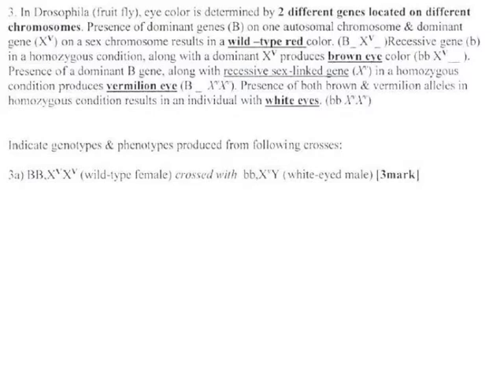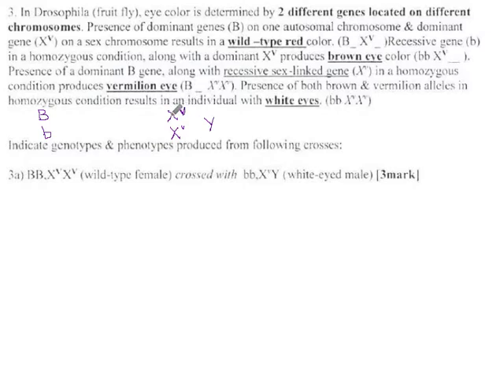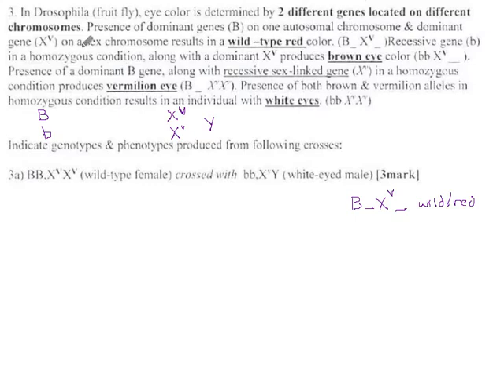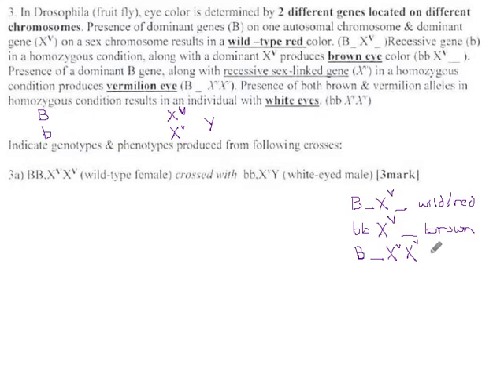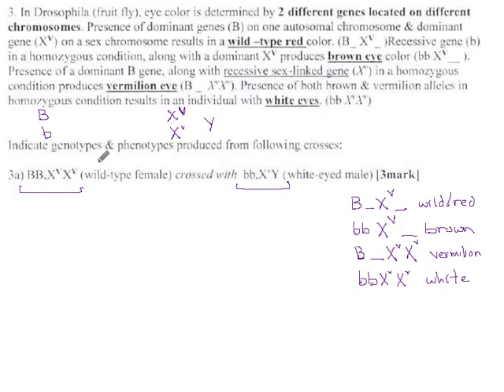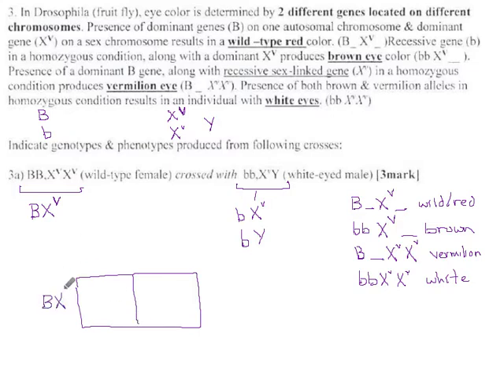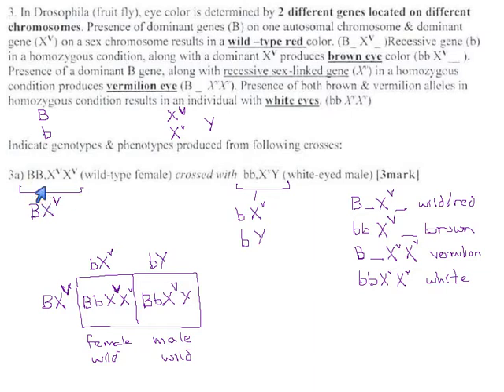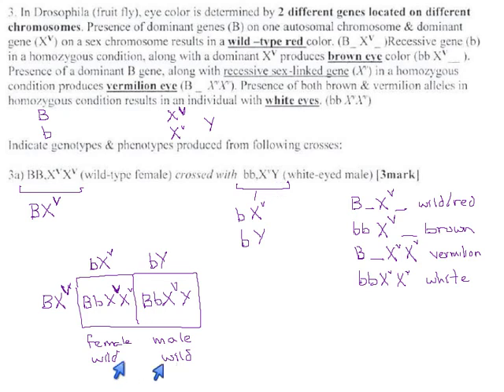67 - Dihybrid Sex-Linked - Drosophila Eye Colors (p49)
Eye color in Drosophila fruit flies, which depends on one autosomal gene and one sex-linked gene. p49, 3a.